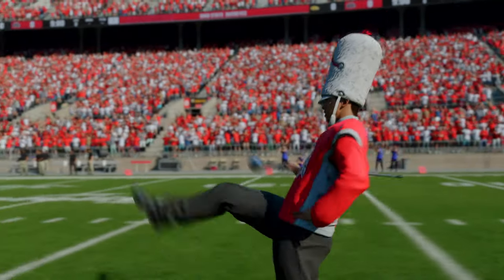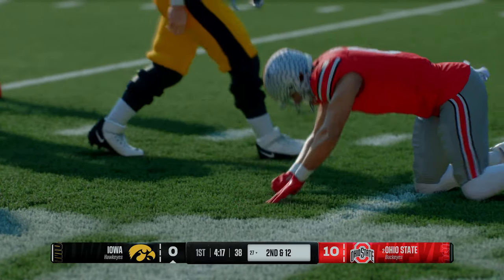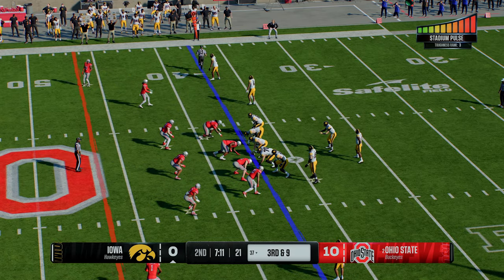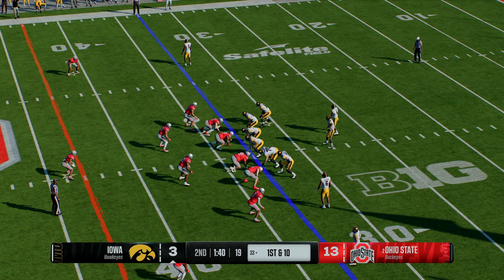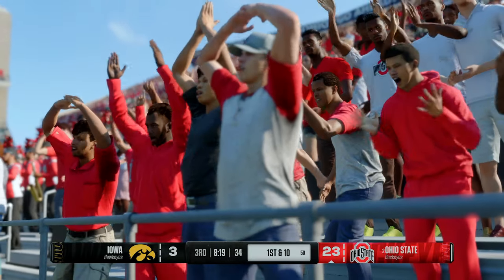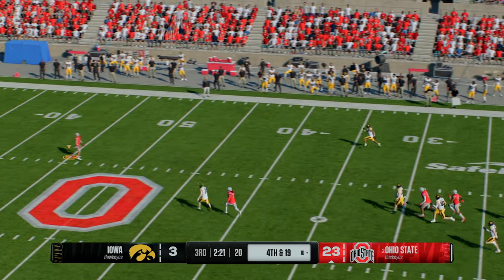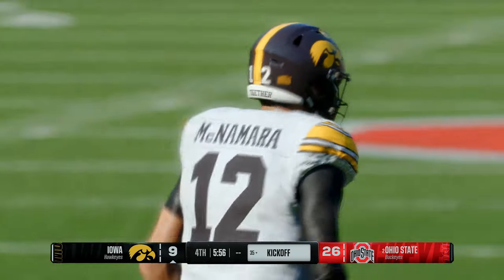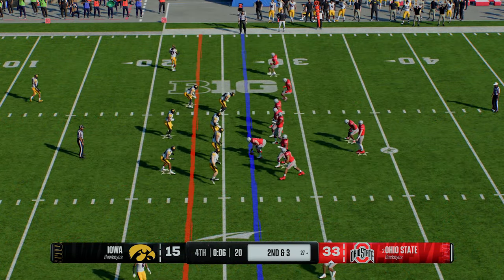Iowa vs Ohio State Week 6 | College Football 25 | Full Game Simulation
Iowa vs Ohio State Week 6 College Football 25 Simulation